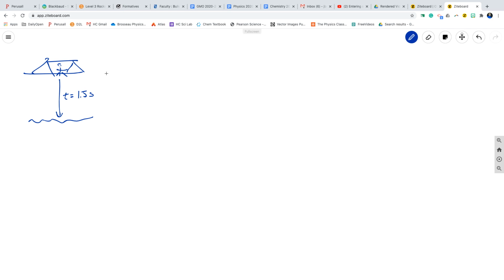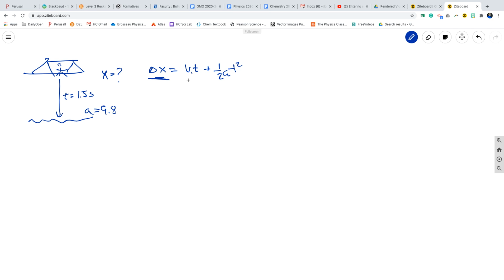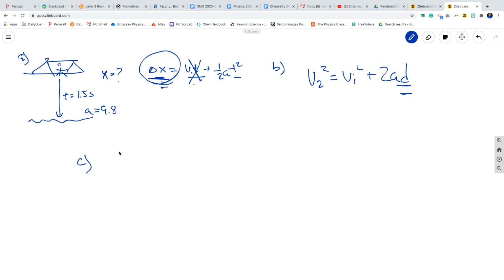Bridge Jumping Physics Problem EXPLAINED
Bridge-jumping is often done by thrill seekers. If a jumper jumps off a bridge into the river and lands 1.5 seconds later.
How high is the bridge?